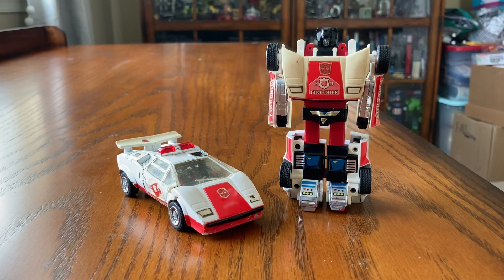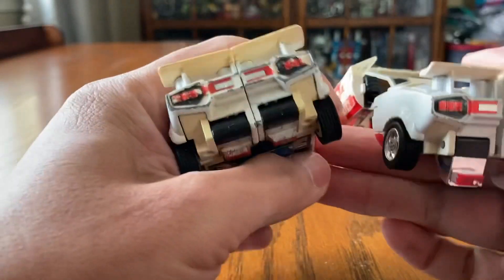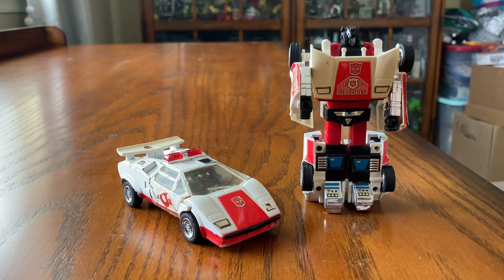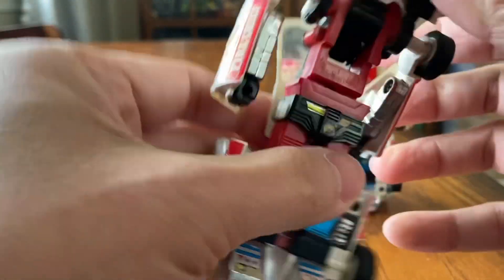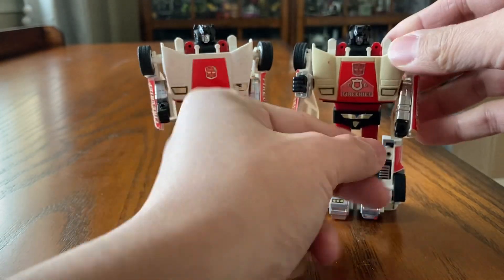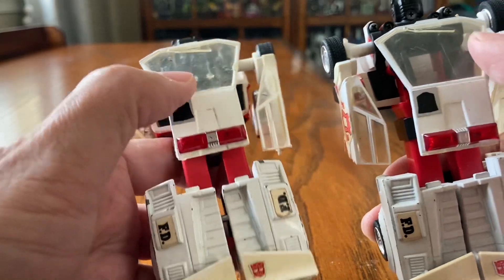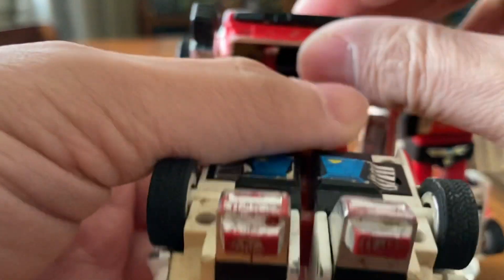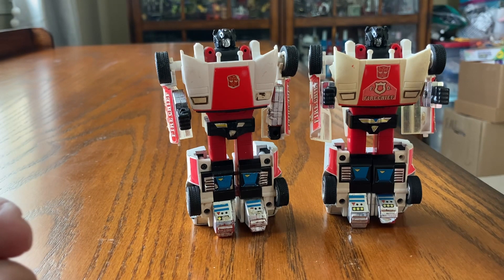Transformers G1 Red Alert Review. 1985 Series 2 Autobot Lamborghini Countach